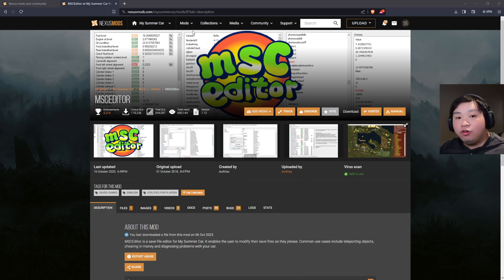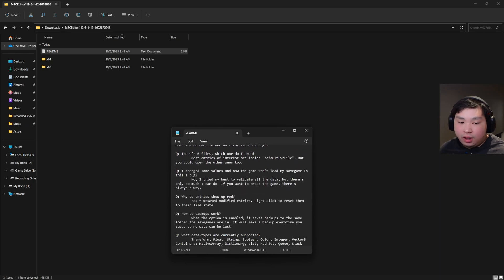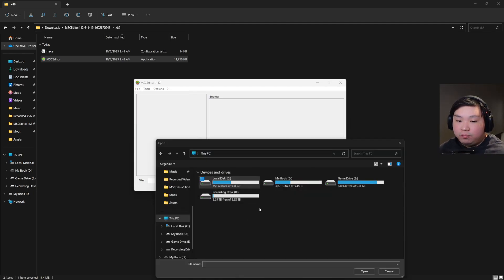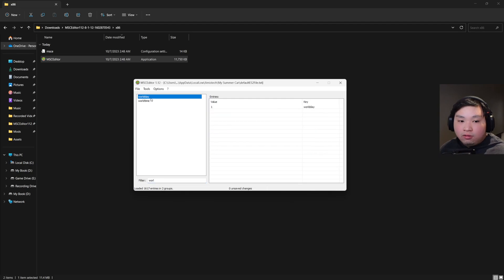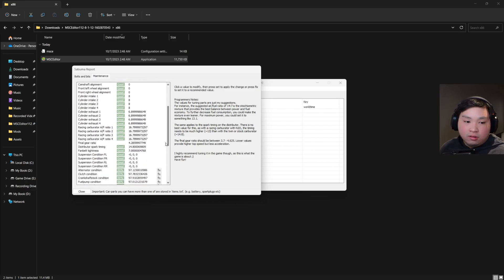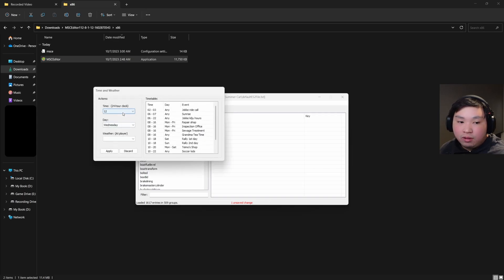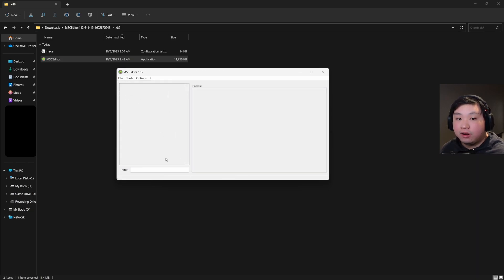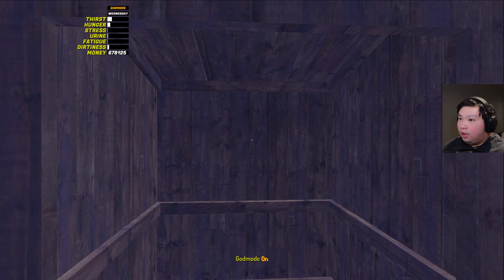My Summer Car - How to Install My Summer Car Editor Full Guide and Feature Walkthrough 2023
In this video I will show you how to install an editor for My Summer Car and how to use it as well as a feature walkthrough of the interface.

*Make sure you have a NexusMods account before you download and MAKE SURE YOU ARE USING MY SUMMER CAR FROM STEAM ONLY IT WON'T OR WILL NOT WORK WORK WITH PIRATED VERSION*

Timestamps:
0:00 Chapter 1: Intro
0:06 Chapter 2: How to Download
1:00 Chapter 3: MSCEditor Files Walkthrough
2:14 Chapter 4: How to use
3:11 Chapter 5: Feature Walkthrough
7:07 Chapter 6: Testing out MSCEditor
7:37 Chapter 7: Tips For MSCEditor
7:56 Chapter 8: Results
8:03 Chapter 9: Outro